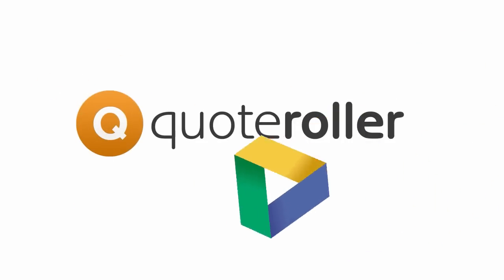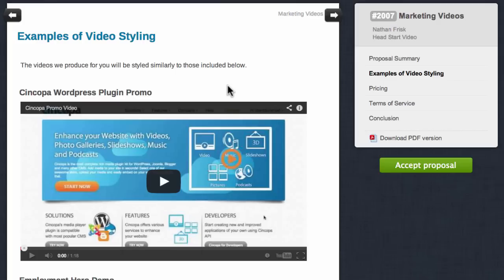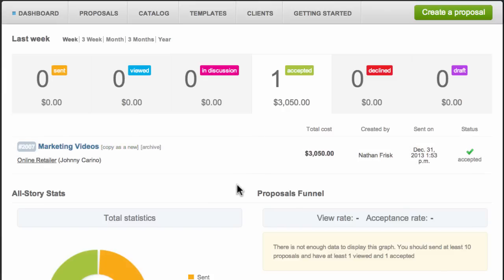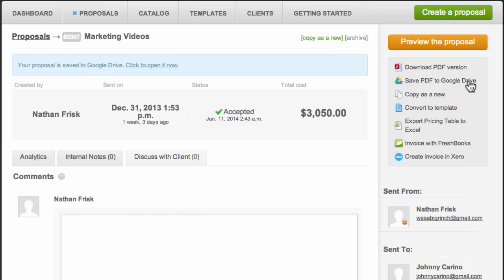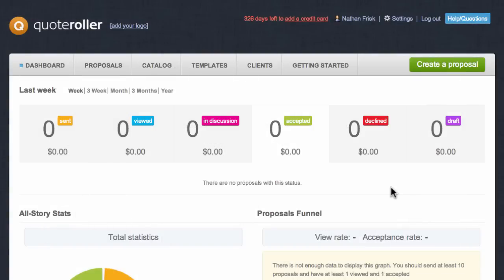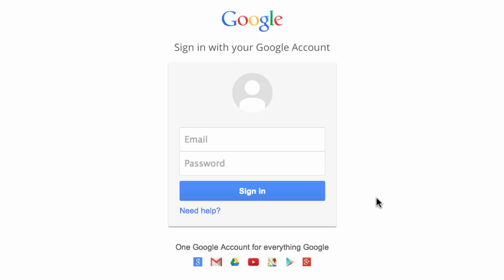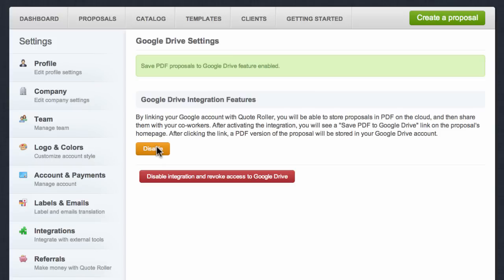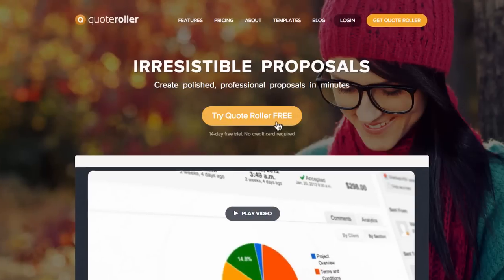Quote Roller and Google Drive Integration Video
Store your winning Quote Roller proposals on your Google Drive
Save your sales proposals to your Google Drive so your entire sales team can witness your success.